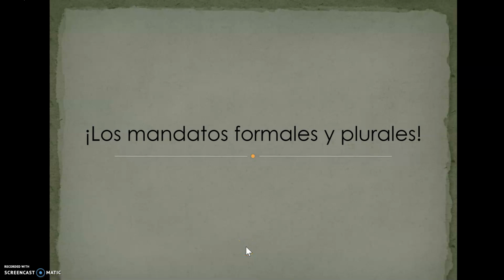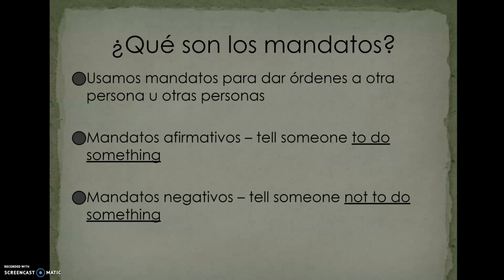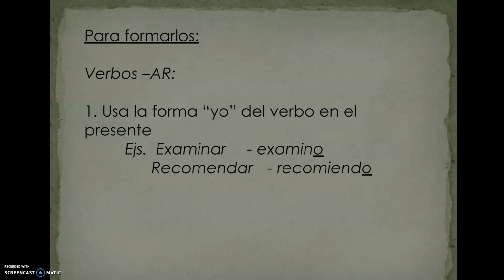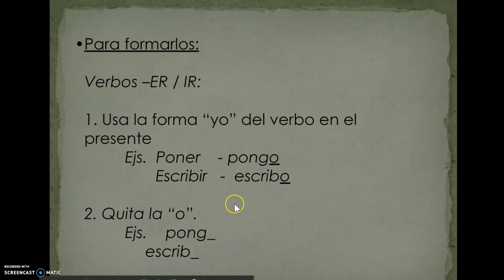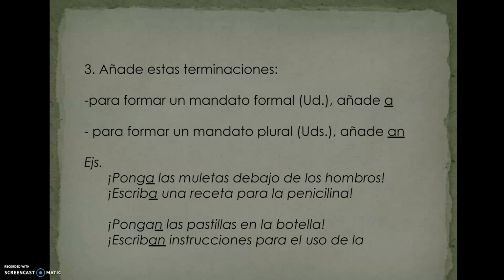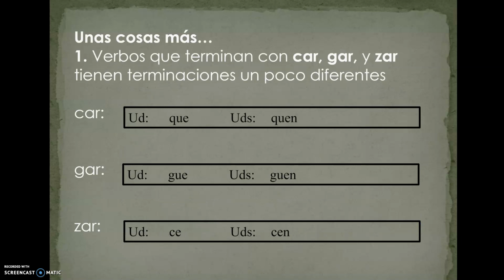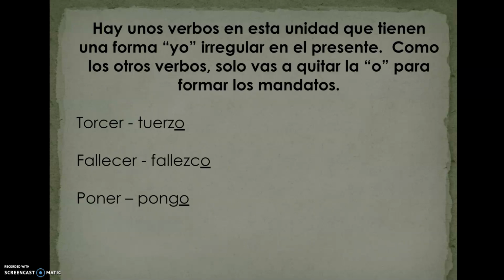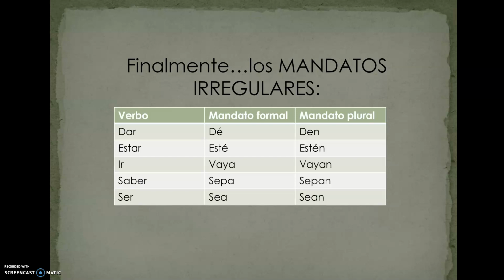Español 3 Los mandatos formales y plurales